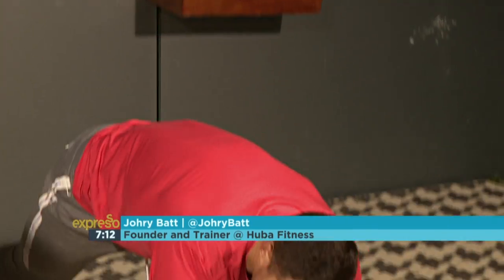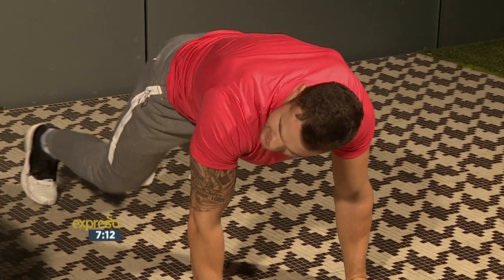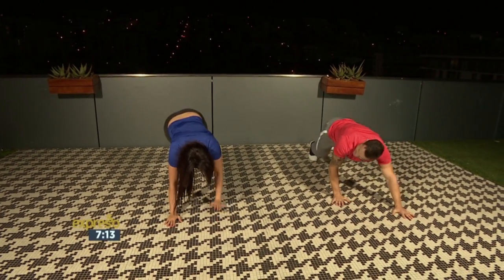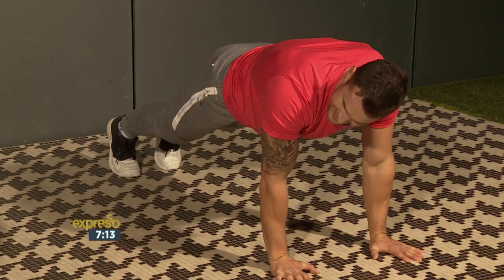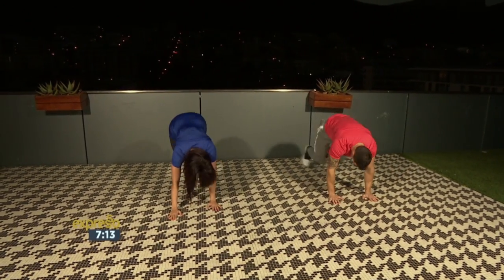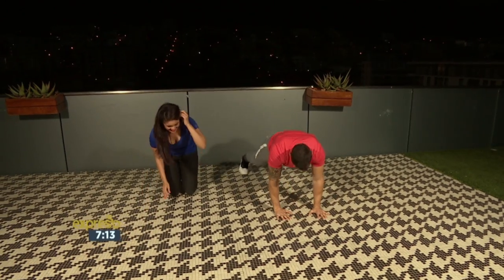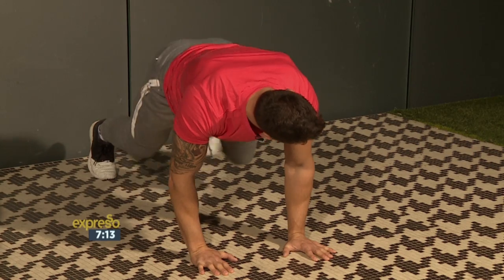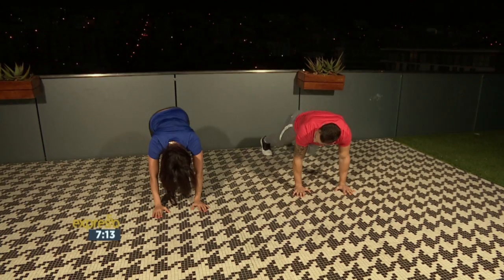Oefeninge vir dames Deel 2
Johry Batt van HUBA Fitness wys vir ons 'n paar oefeninge wat alle dames kan doen om reg te maak vir die somer maande!